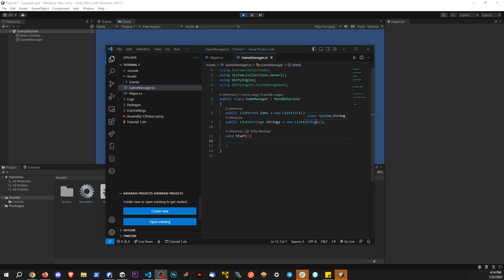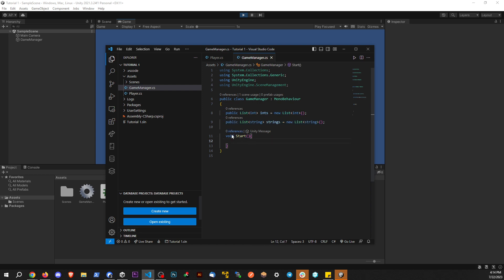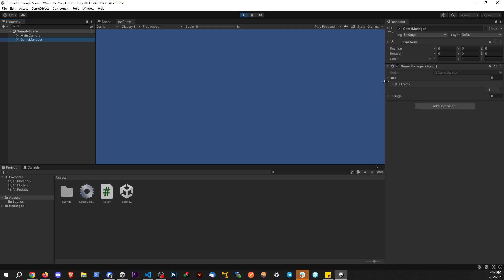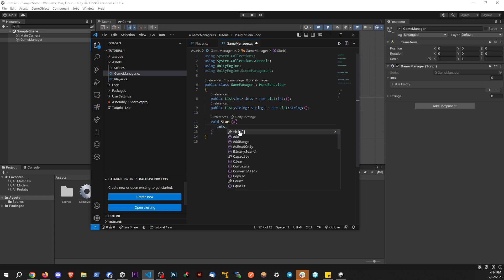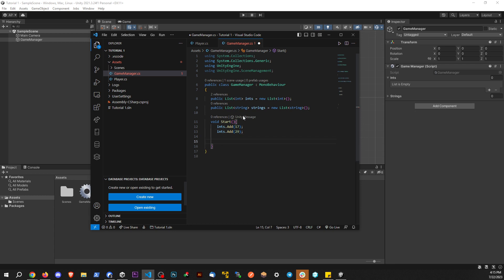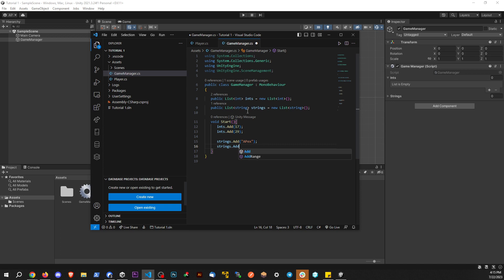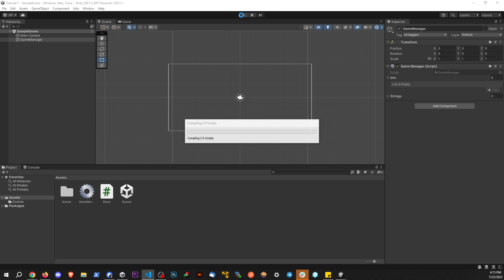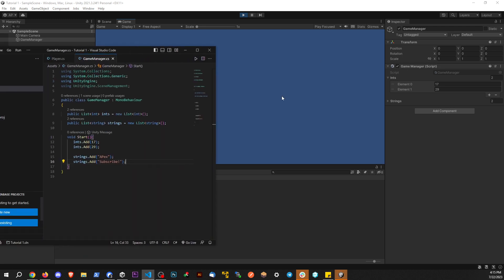How to Add Items to a List in Unity/C#! APex Tutorials